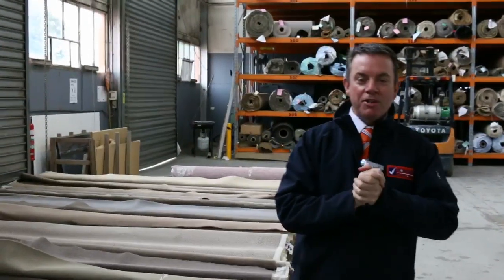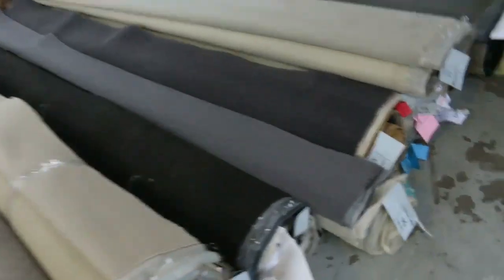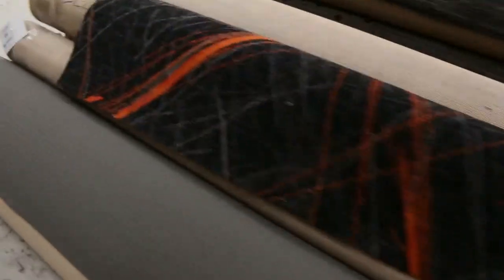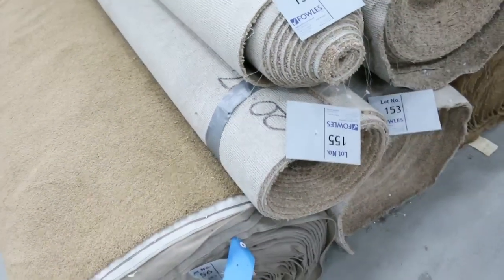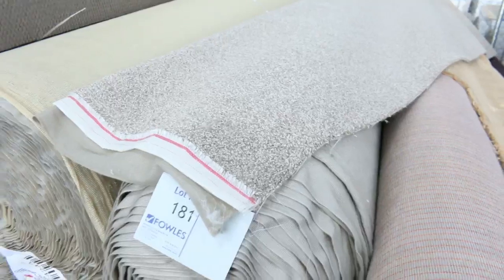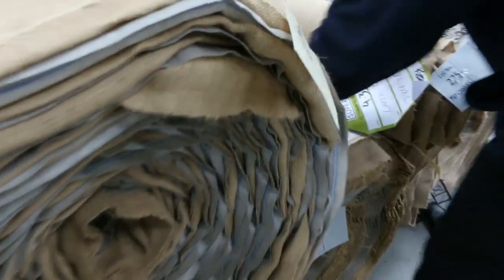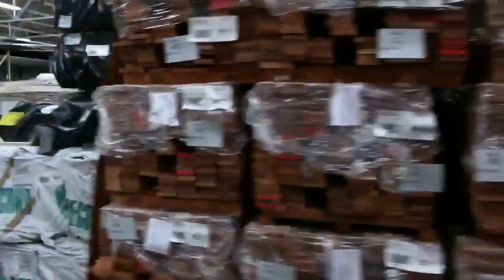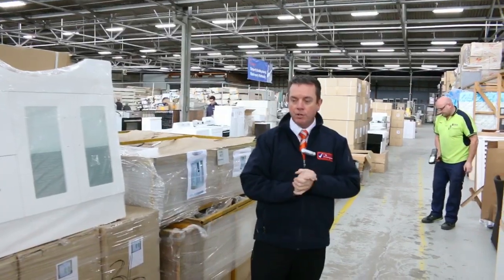Carpet Auction 16 Aug